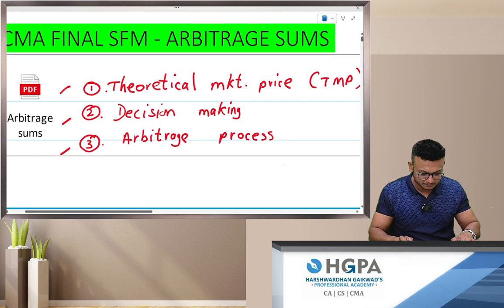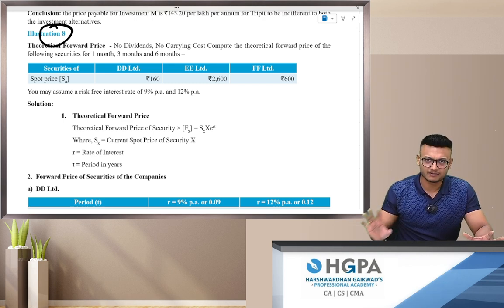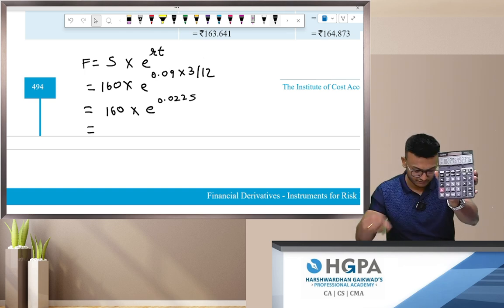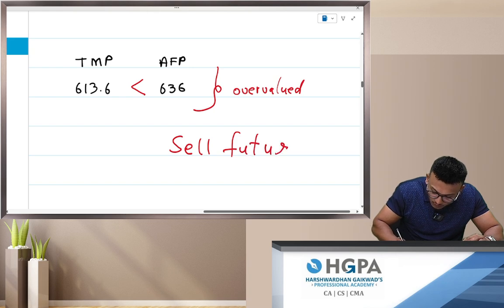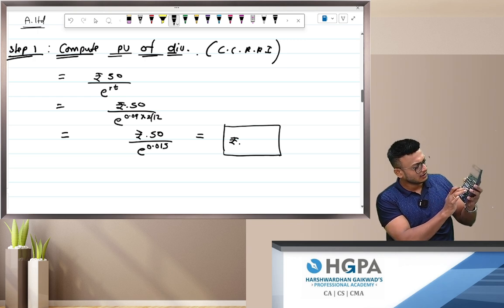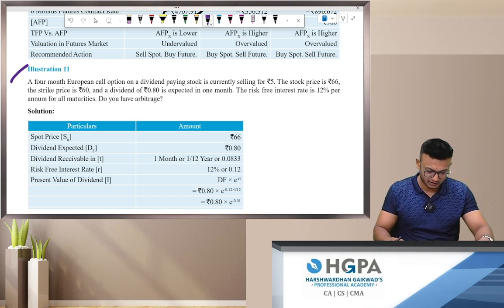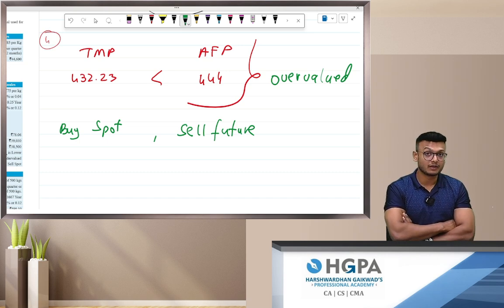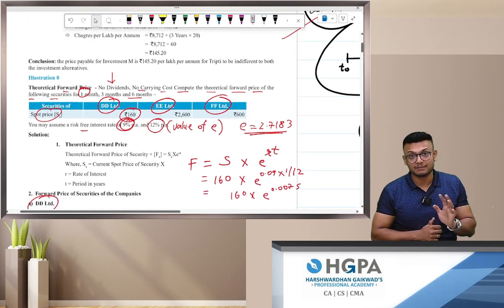CMA FINAL SFM | ARBITRAGE | THEORETICAL MARKET PRICE | CMA FINAL EXAM | HARSHWARDHAN GAIKWAD | HGPA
About this video :

Greetings from HGPA Classes
THIS IS VIDEO IS A PART OF PAID LECTURES

In this video , Harshwardhan Gaikwad sir has taken the follwing concepts :
1. Theoretical Forward Price computation
2.  RECOMMENDED COURSE OF ACTION  - UNDERVALUED OR OVERVALUED
3. ARBITRAGE PROCESS STEPS

Feel free to drop which concept you want in the comment box !!:)

HGPA conducts Exclusive CMA INTER AND FINAL Batches at Pune and PCMC location

HGPA is the only academy in Pune taking exclusive CMA FINAL batches and getting the max ALL INDIA RANKS !!